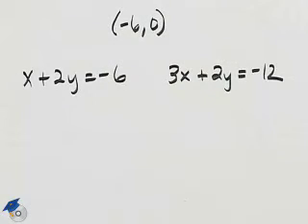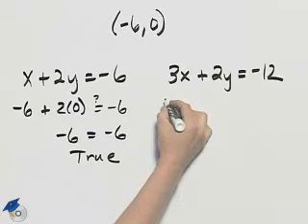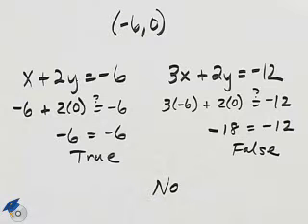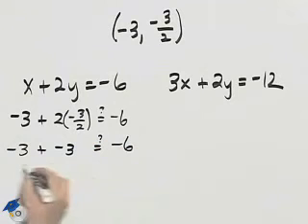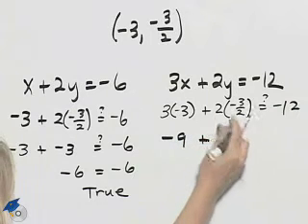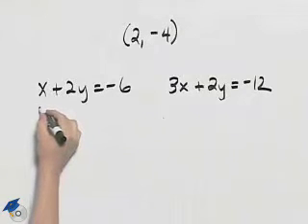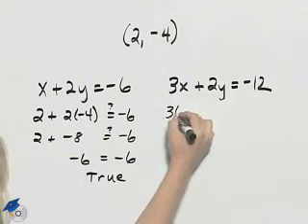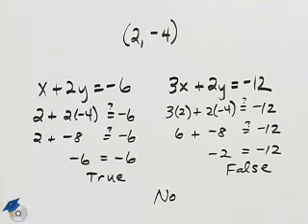Angel Elementary and Intermediate Algebra Ch 9 Ex 1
A math instructor walks you step-by-step through the exercises in the Chapter Tests for Allen Angel and Dennis Runde's Elementary and Intermediate Algebra 4E cr 2011. Video to accompany Chapter 9 of Elementary and Intermediate Algebra 4E cr 2011 by Angel/Runde.